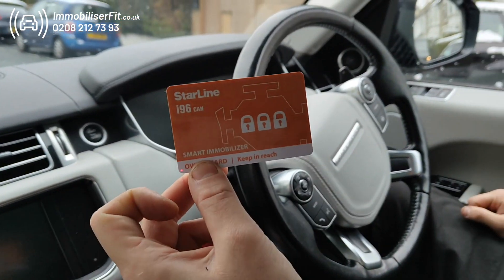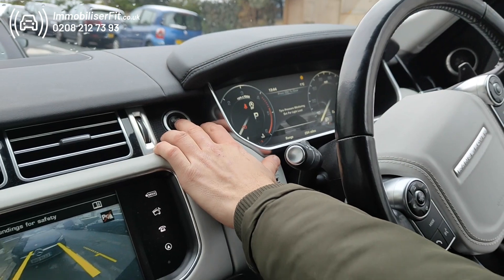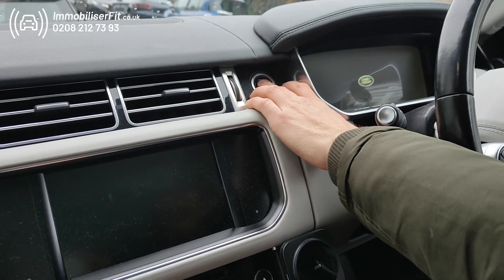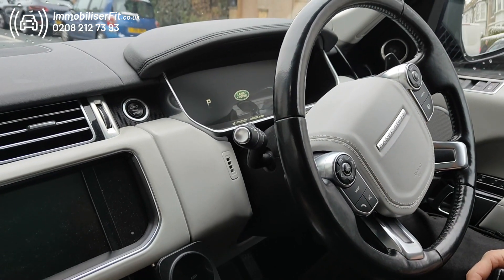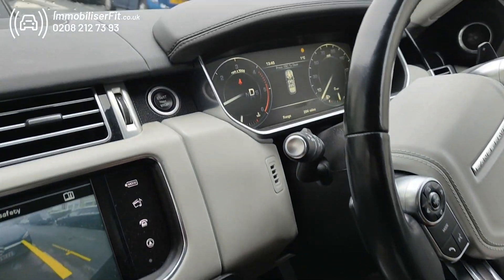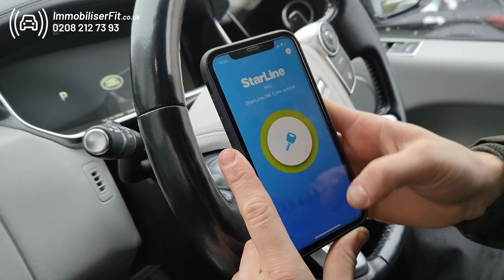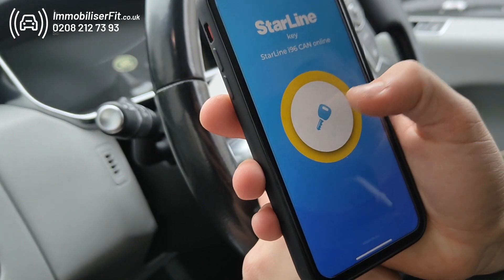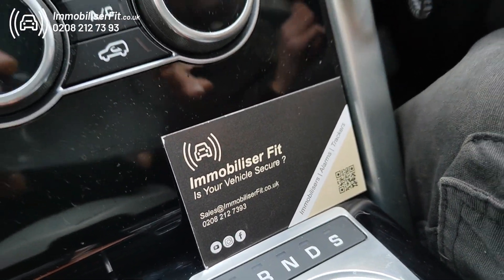Range Rover Vogue 2016 Autobiography | Starline Immobiliser | Secure Your Car | Immobiliser Fit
Trying to find the best solution for your specific vehicle?

Get in touch to secure your vehicle!